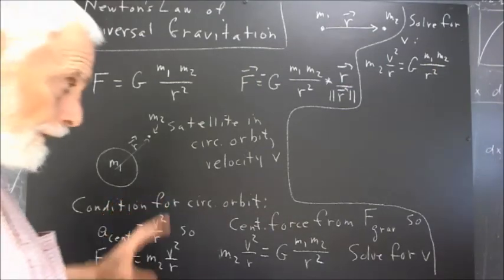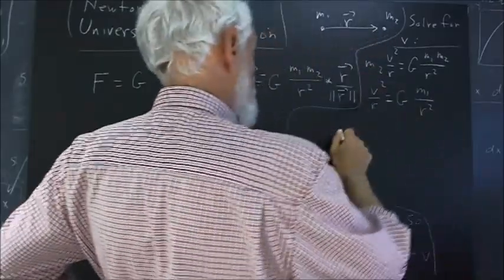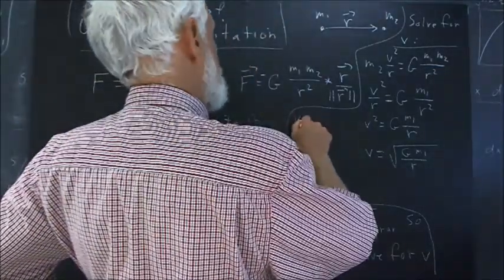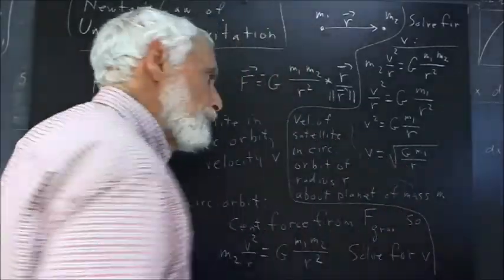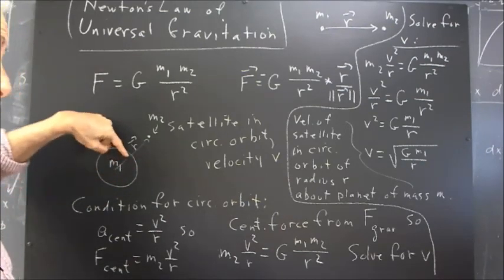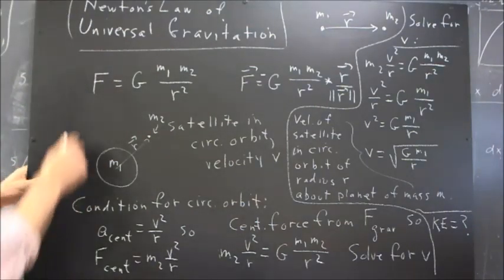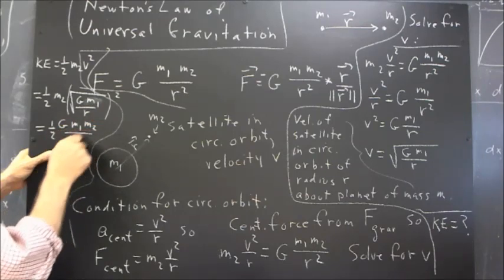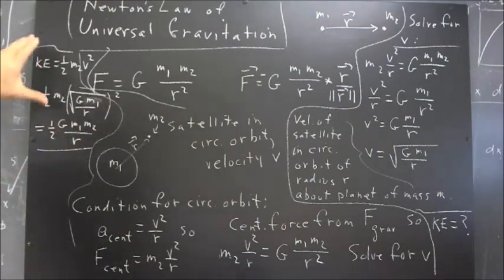231 175 class extension vel of circular orbit KE of circular orbit